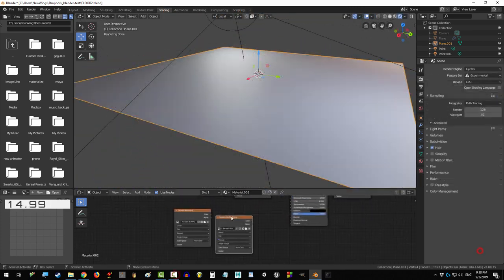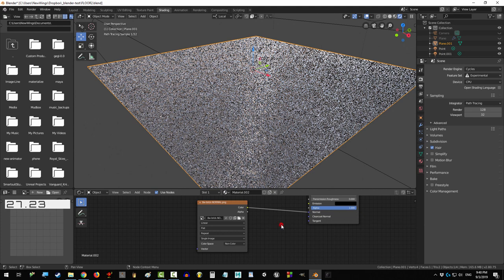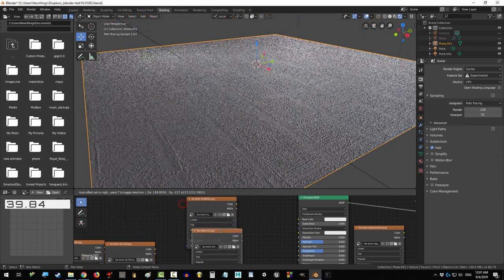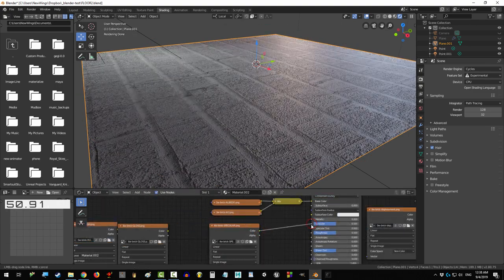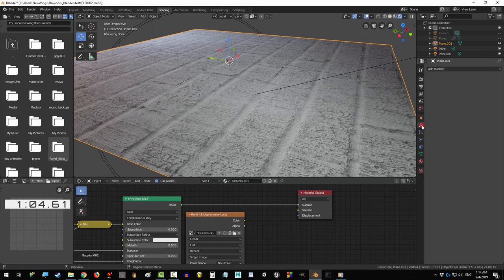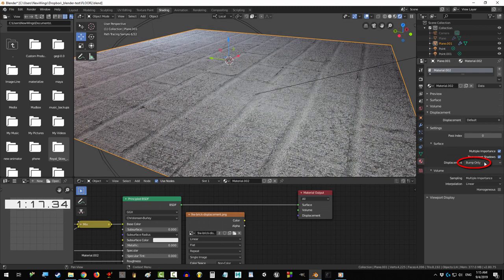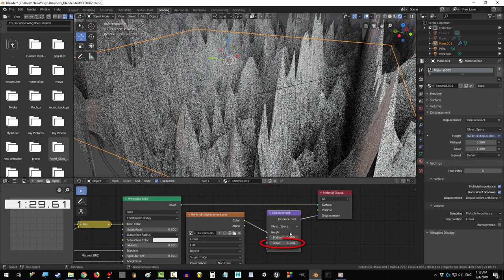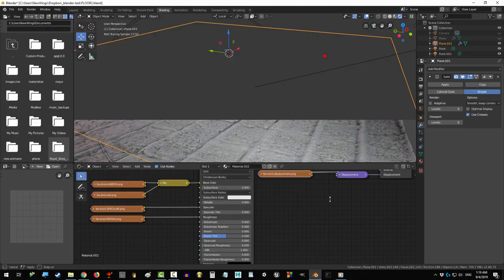Blender 2.8 : Principled BSDF - Apply All Maps (In 2 Minutes)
So, you got all the maps, but nowhere to put them. Not a problem! In the next 2 minutes, you'll exactly where to plug each of them into the big bad shader! Hope it helps!

- Royal Skies -